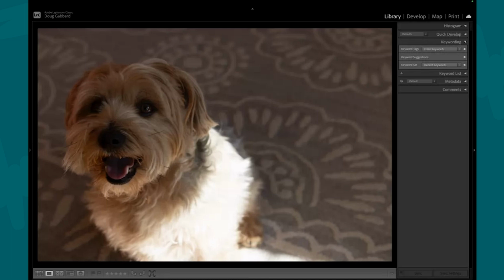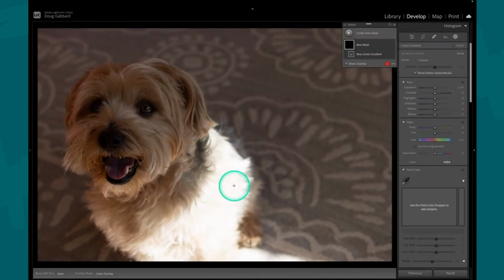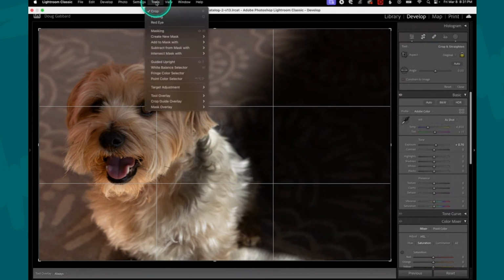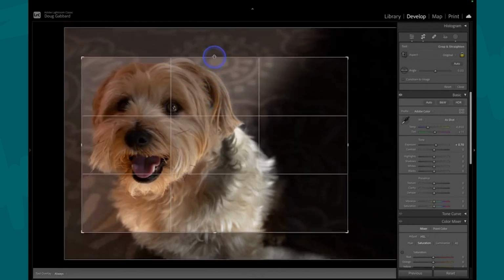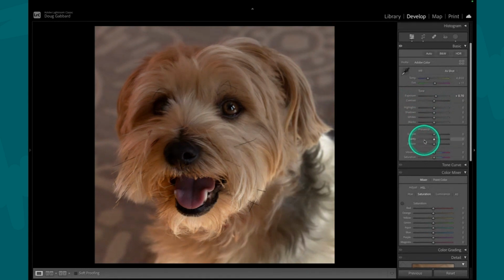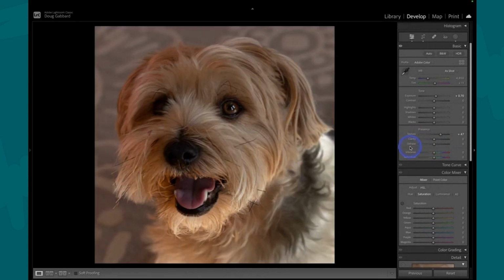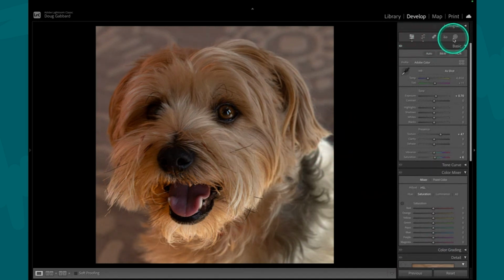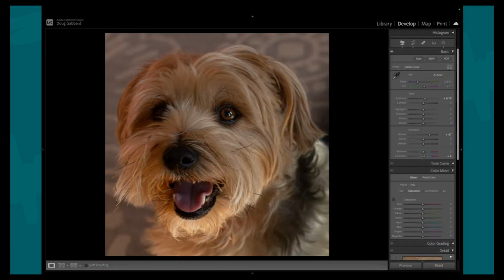Jump Start Editing in Lightroom: Beginner's Guide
My Favorite BackPacks

Dive into in Lightroom for a quick, easy guide to mastering basic photo editing techniques in Adobe Lightroom. Perfect for beginners, this tutorial covers essential skills like adjusting exposure, color correction, and applying presets to enhance your photos fast.

Whether you're new to photography or looking to refine your editing workflow, this video offers the tips and tricks you need to improve your images.

Use my link for BackBlaze to get one month free  (it will also give me 1 free month).  I get no kickbacks other than the free months from the referral

🎥 RECOMMENDED VIDEOS 🎥

🔆How to Take Photos of Ice Bubbles (Easy and Simple) | Frozen Bubble Photography Tutorial: